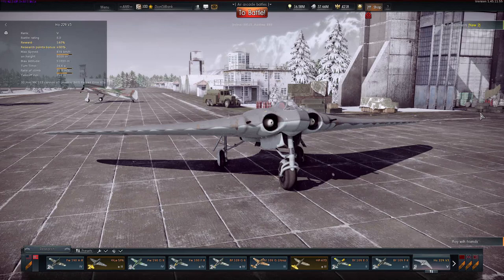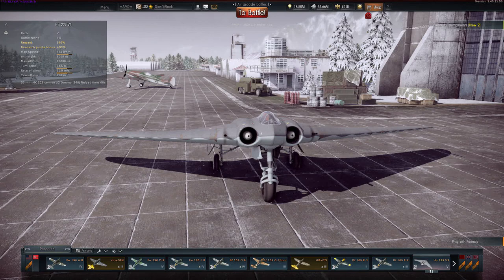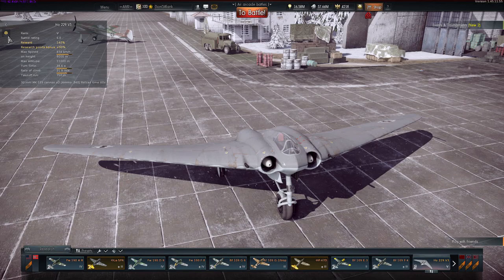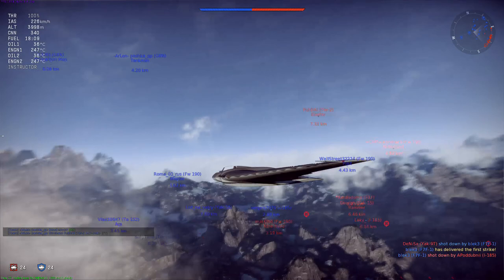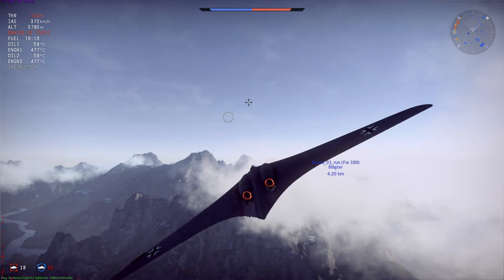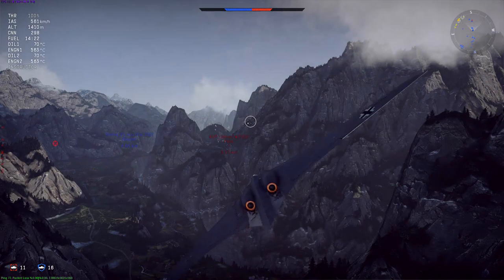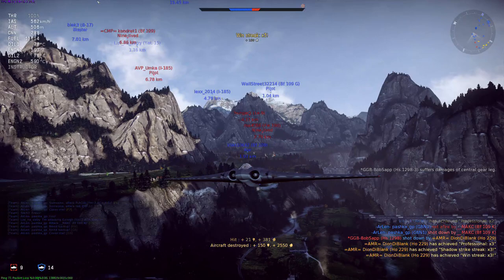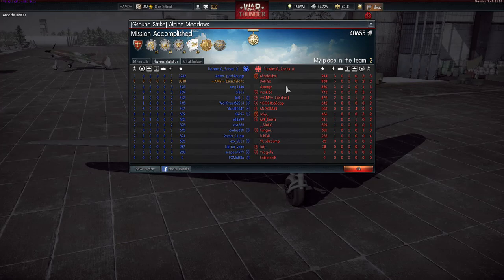War Thunder How To Play | Ho 229 V3 | Plane Gameplay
▶ One of the best looking planes in the game unfortunately, also one of the worst on the battlefield. If played right it can still do well but the Achilles heel on this is large and many.